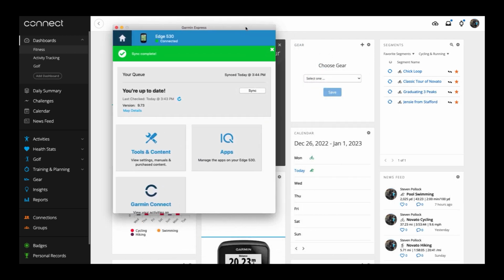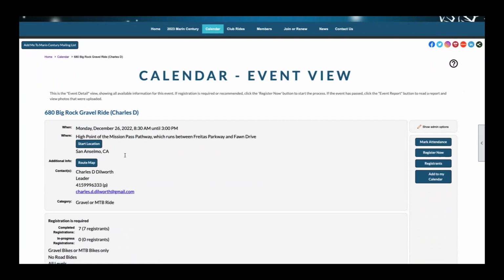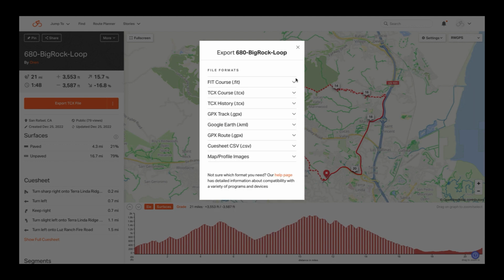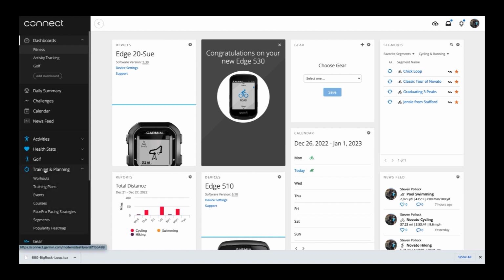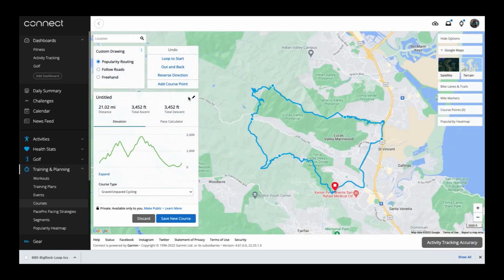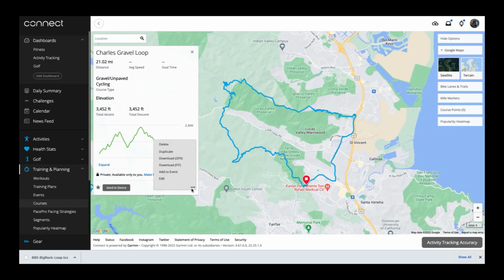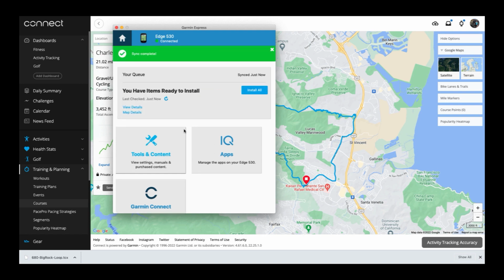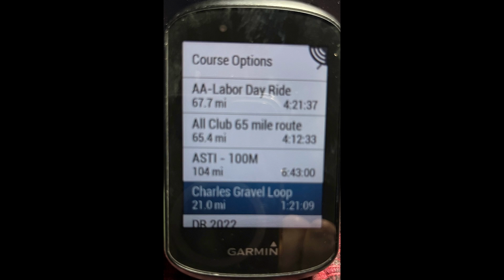How to add a "Ride with GPS" Route to your Garmin Bike Computer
Part of our How-To Series, this is a very common question we get about live navigation using Ride with GPS routes.